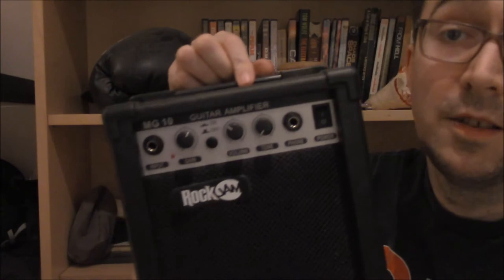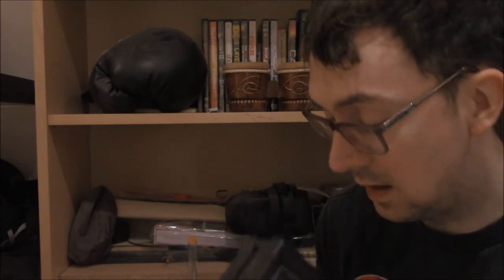Testing Amplication of Tele Series Guitar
I hope it doesn't explode